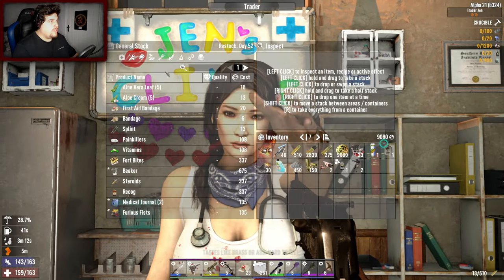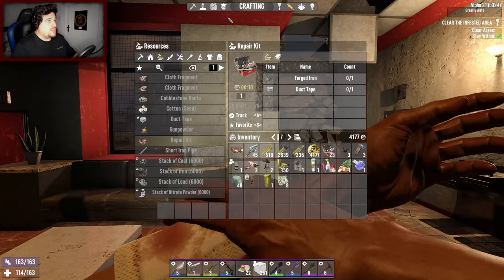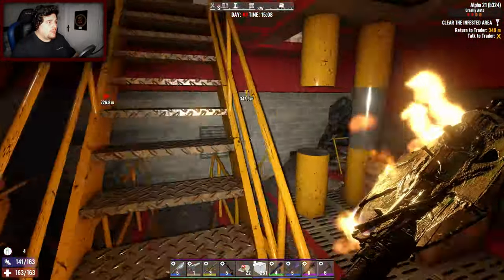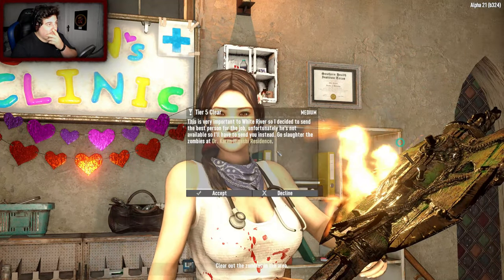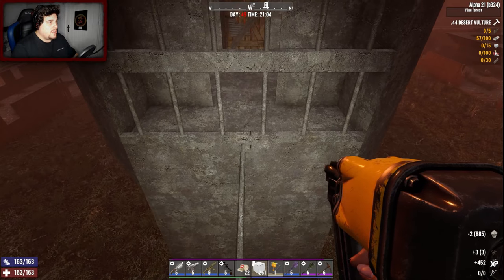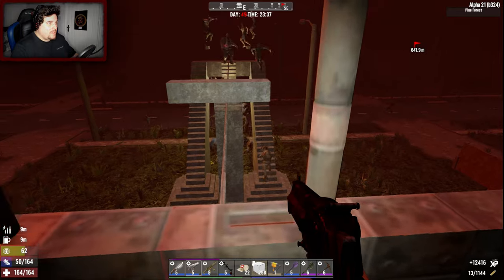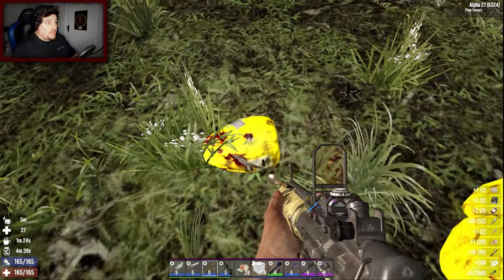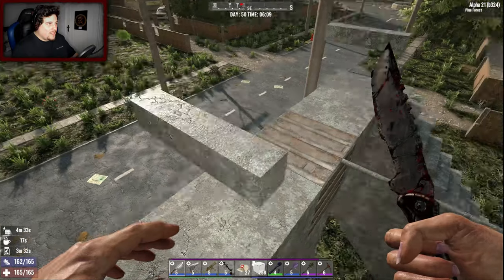ZOMBIE HORDE not following the PATH! in (ARMY-GEDDON) l 7 Days To Die l A21